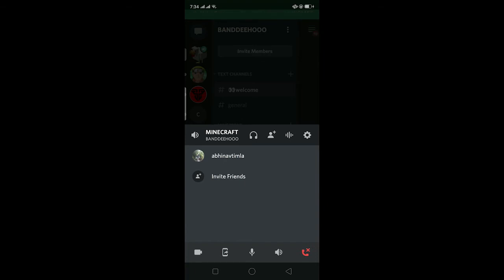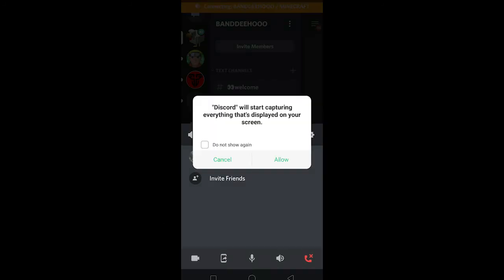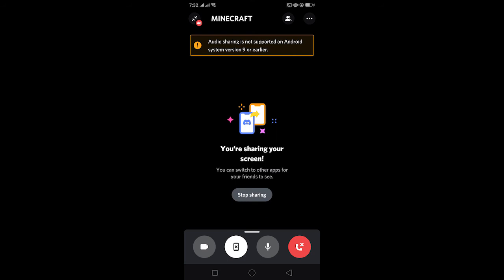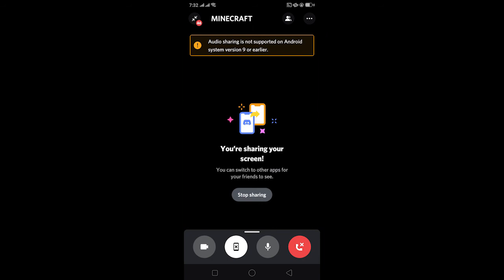Discord Share Screen: How to Enable Share Screen on Discord Mobile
Share Screen on discord mobile | discord share screen
In this short tutorial, I’ll be teaching you how you can enable screen share on Discord mobile. This is a very simple and easy process and anyone can easily follow it.
Discord has its feature called ‘Screen Share’ which allows one to share its display to anyone connected to the Discord call. This feature was added on the PC version of Discord quite a while ago but is now on Discord mobile.
So to enable screen share on Discord mobile, you’ll have to follow the following steps:
First thing first, open your Discord app on your phone.
Then you’ll be required to call someone or join a voice channel on a server to share your screen.
Once you join a voice call or a voice channel, click on the ‘Mobile Phone with an Arrow’ icon on the bottom of the screen.
You’ll then see a pop-up saying if you want to allow Discord to share your screen or not. Click on ‘Allow’
After you do that, your screen will be shared on Discord mobile to anyone in the call or the voice channel.
And if you want to turn off the screen share, click on the same button that you used to share the screen, i.e., the ‘Phone’ icon, then the screen sharing will be stopped.
After following all the steps mentioned, you’ll be able to share or stop screen sharing on your Discord mobile.